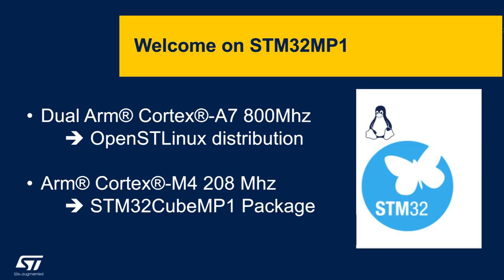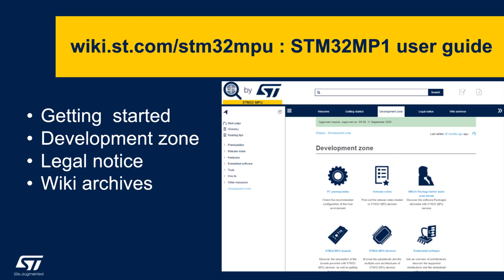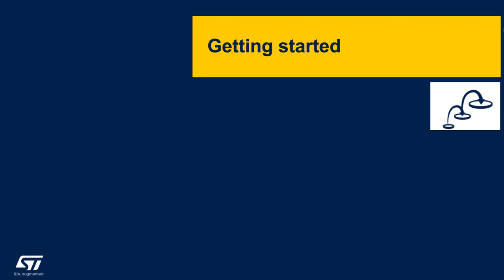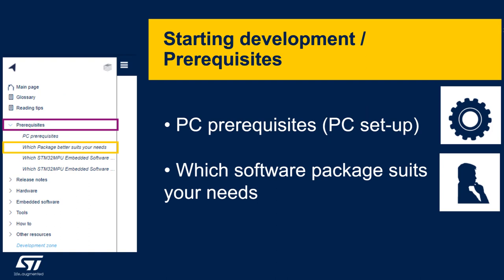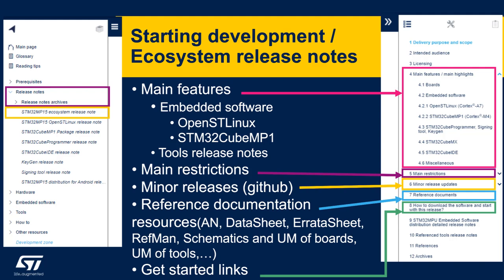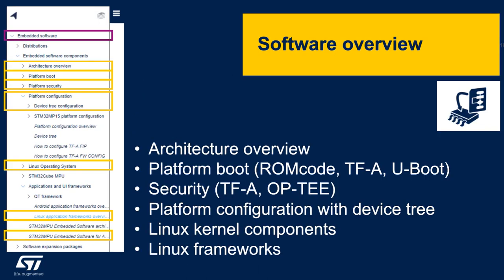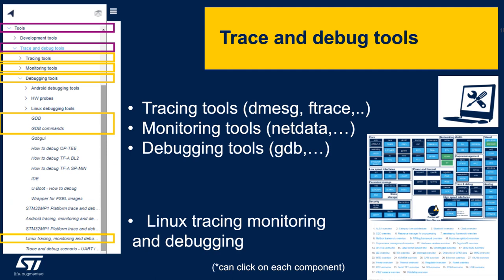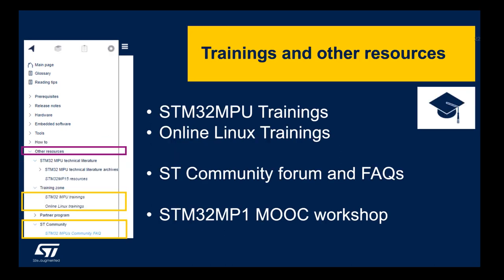STM32MP1 Tips & Tricks - 06 How to use wiki.st.com/stm32mpu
Purpose of the video is to demonstrate basic information about wiki.st.com page dedicated to STM32MP1

There are no prerequisites for this video